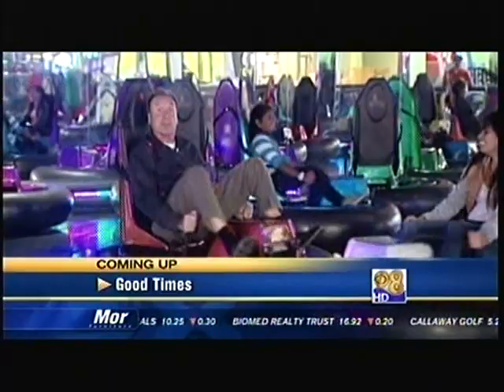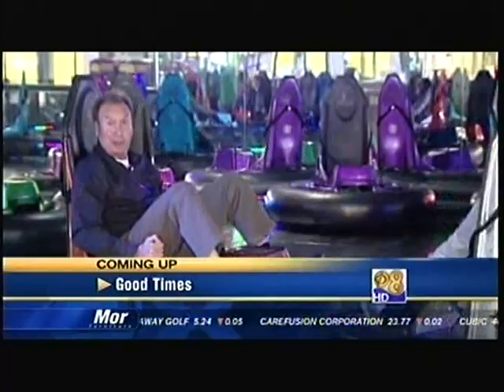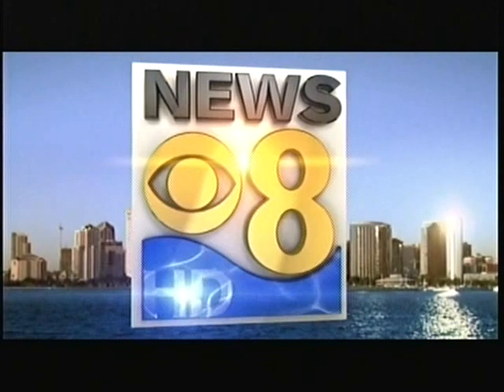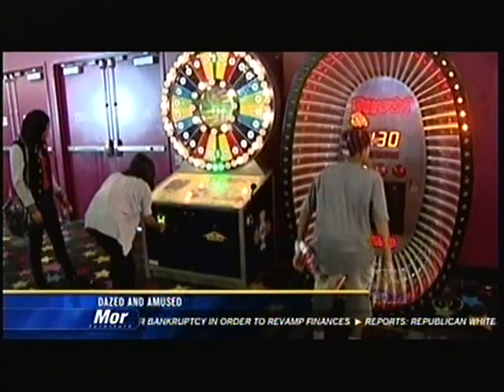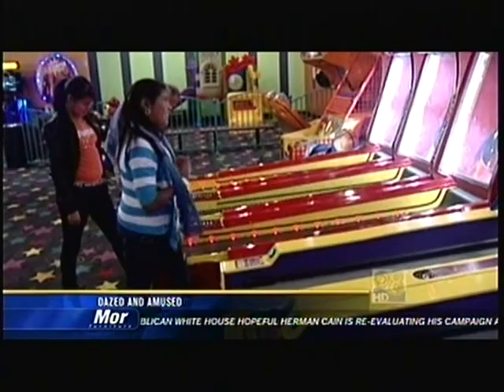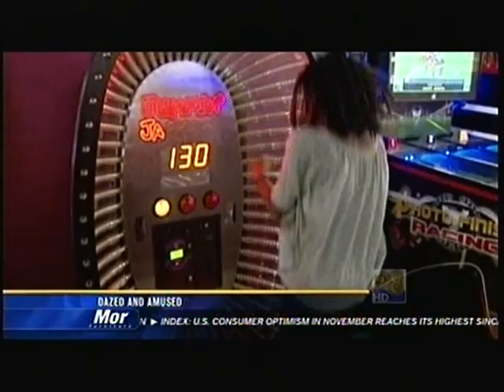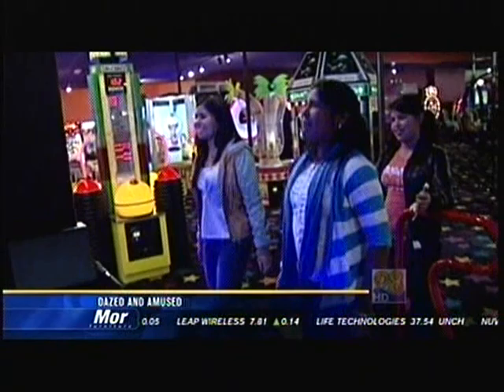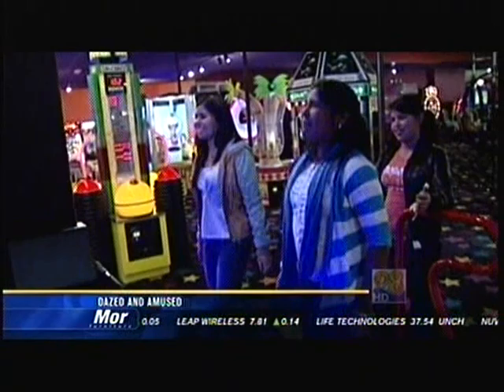Larry Himmel Visits John's Incredible Pizza Company San Diego 11.29.2011.mpg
NATIONAL CITY (CBS 8) -- Lights whirl, rides twirl. The beat is pumping, cars are bumping and feet keep jumping. It's just another day at John's Incredible Pizza, a cavernous indoor recreation center.

"Roughly about 44,000 square feet -- we occupy what was once the bottom floor of the Mervyn's that was here at Plaza Bonita," store director Fred Knight said.

Bombastic beats are the driving rhythm to this Fun Card-driven walled-in Wally World.

"We've got 100 games and attractions," Knight said.

Incredible John's Pizza even offers some full-sized carnival rides. In order to enter the Fun Zone, you've got to purchase the buy-in buffet.

"We're an all-you-can-drink or eat buffet, unlimited. So you come in, purchase the buffet and then you purchase the Fun Card and spend time in our arcade," Knight explained.

The luncheon buffet runs $6.99 and includes a salad bar, a baked potato and pasta station.

"We also have pasta noodles with four different kinds of sauces you can mix and match, and make your own pasta up," Knight said.

Of course, it wouldn't John's Incredible Pizza without a pizza oven.

"Nacho pizza, garlic pesto pizza, barbeque, chicken ranch. Any pizza that we make here at John's, you can request it to be made and we'll make it for you," Knight said. "We have a spicy peanut butter pizza, that's our signature pizza."

The dessert bar features fresh fried mini-donuts and red velvet cake. The buffet can be consumed in any one of four different-themed dining rooms, from sports to cartoons.

"Once you come in and get your food, you go into a dining room and you forget you are in a buffet," Knight said.

Of course, if you want to do your own thing, "We run a pretty brisk party business. We have eight party rooms," Knight said.

And after all this grazin' on the grub, let the games begin. No time to linger, you can ring the dinger or pull my finger. It's a mind-numbing, mix, mirth and madness in the mall at John's Incredible Pizza.